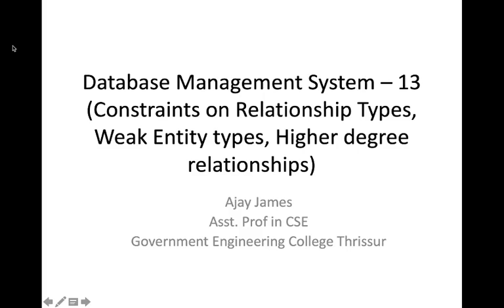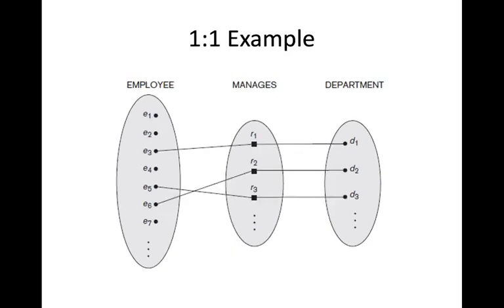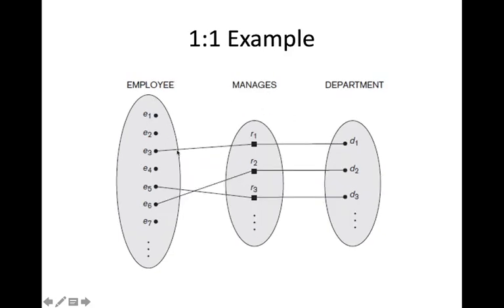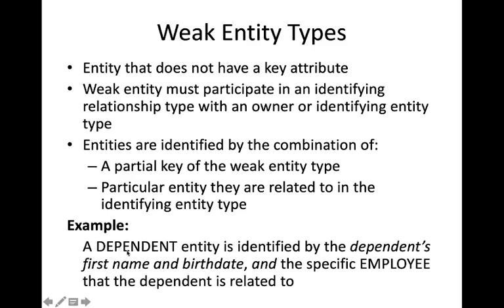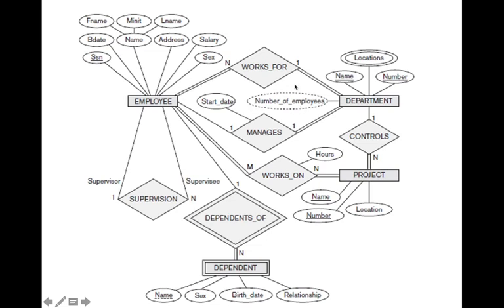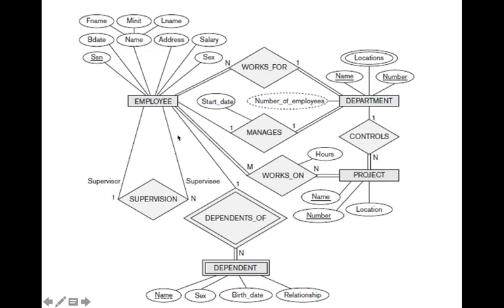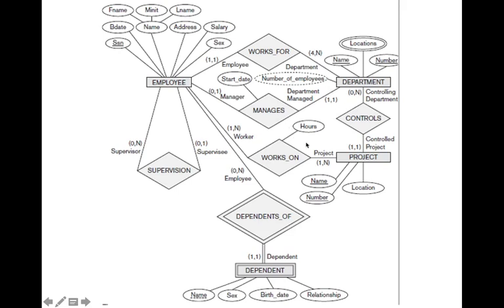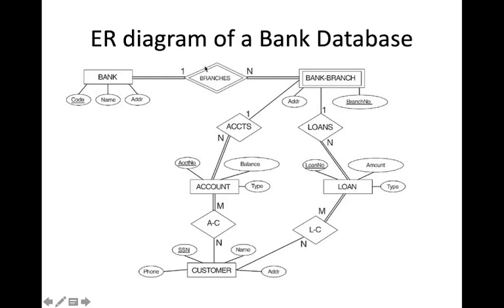Database Management System – 13(Constraints on Relationship Types, Weak Entity types,Higher degree)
Database Management System – 13(Constraints on Relationship Types, Weak Entity types, Higher degree relationships)